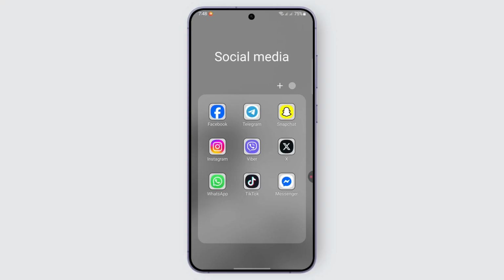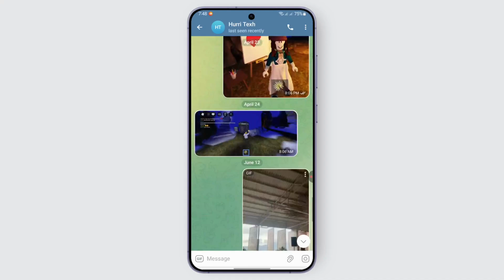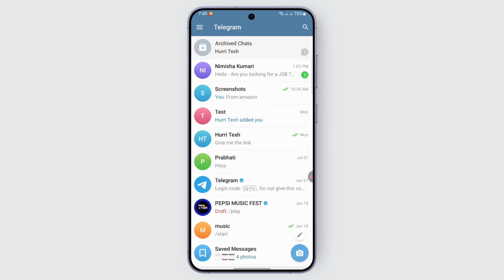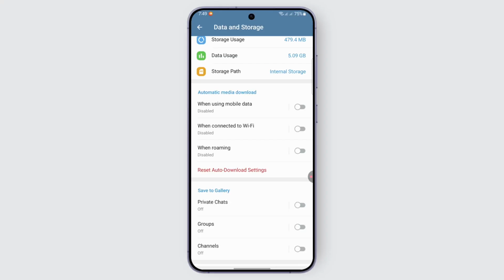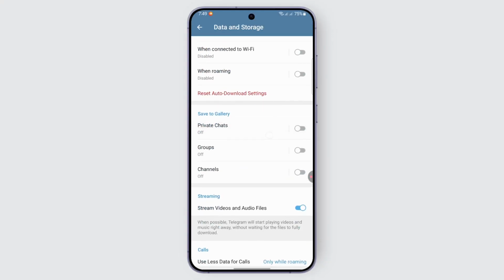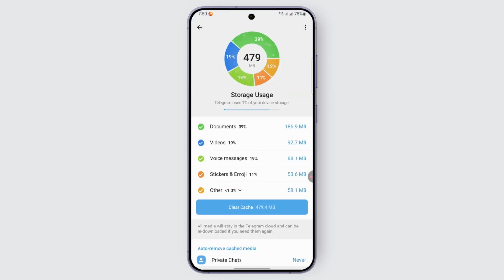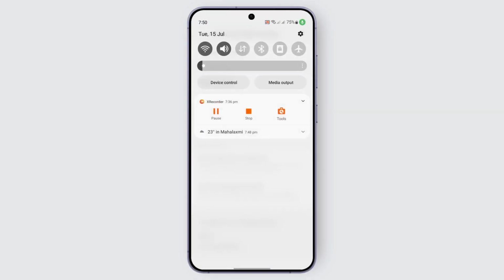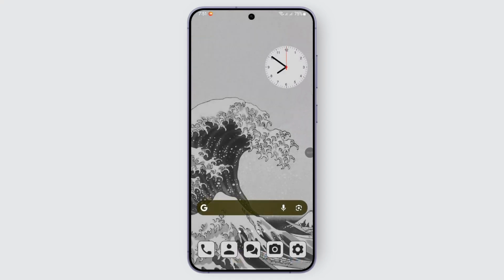How to Recover Deleted Messages in Telegram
How to Recover Deleted Messages in Telegram (2025)! Want to recover deleted messages in Telegram and see what was removed? This video will guide you through the steps on how to recover deleted messages in Telegram quickly and easily. Whether you're asking, "Can I recover deleted messages in Telegram?" or looking for ways to retrieve chat history, this tutorial has you covered. Learn the steps to check message recovery options and get your conversations back. Watch now to see how you can recover deleted messages in Telegram today!

Timestamps:

00:00 How to Recover Deleted Messages in Telegram
00:10 Can I Recover Deleted Messages in Telegram?